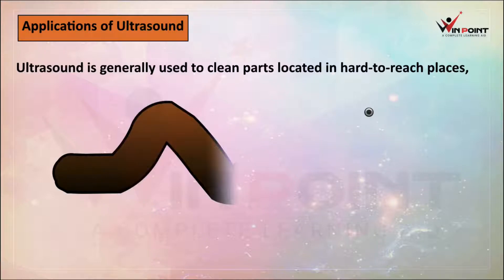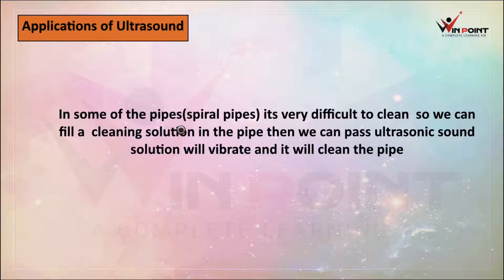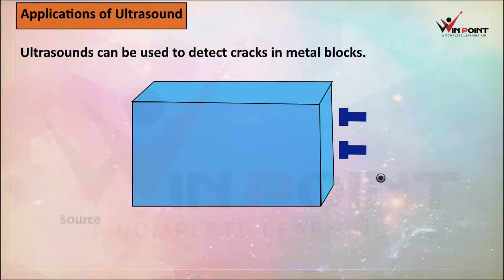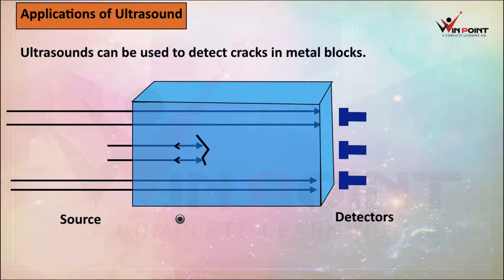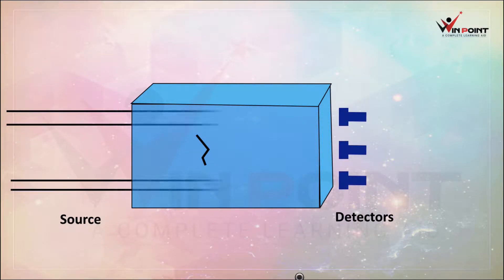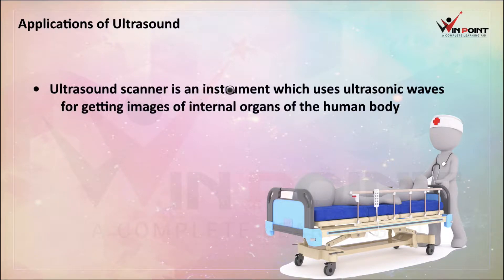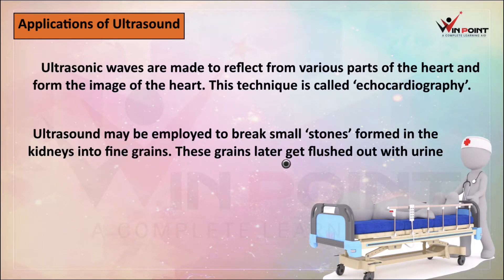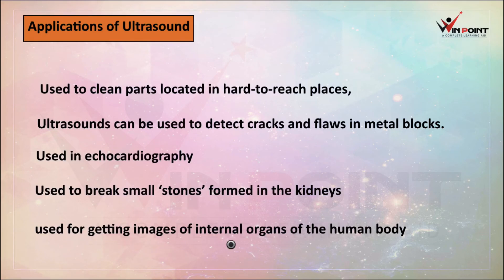Applications of ultrasonic Sound wave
NCERT solution
CBSE online classes
Applications of Ultra sound